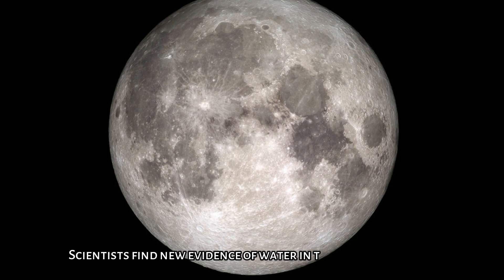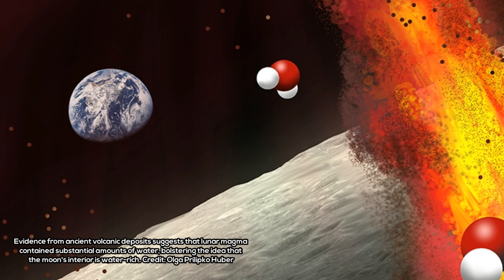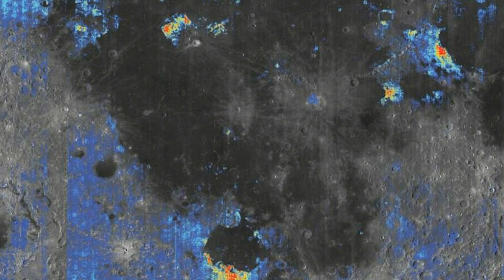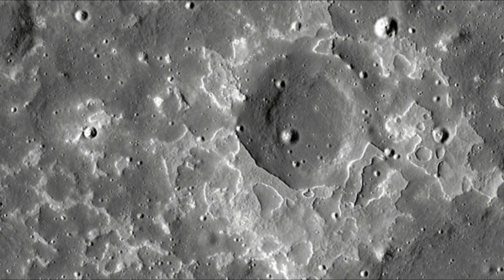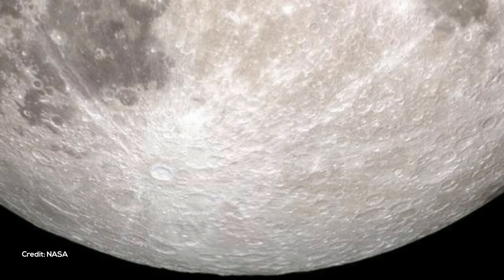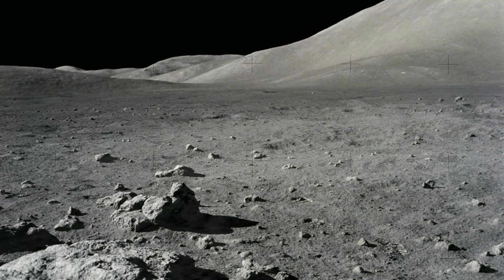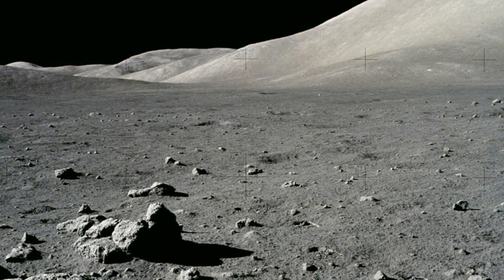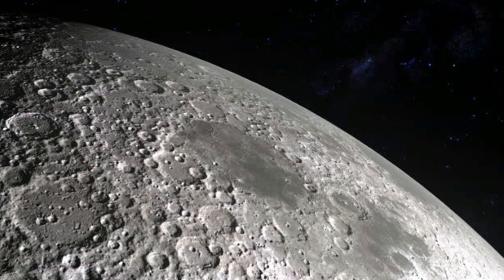Scientists Find New Evidence of Water in the Moon’s Interior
Close Encounters UFO Providing News about UFO, Space, Astronomy, Technology, Science and Conspiracy Theories from Around the World. Watch Daily Updates and News from Around the Web! Disclosure Coming Soon!

Images Credits: NASA, Milliken Lab / Brown University, Olga Prilipko Huber

►This article was originally published by Brown University. Read the original article